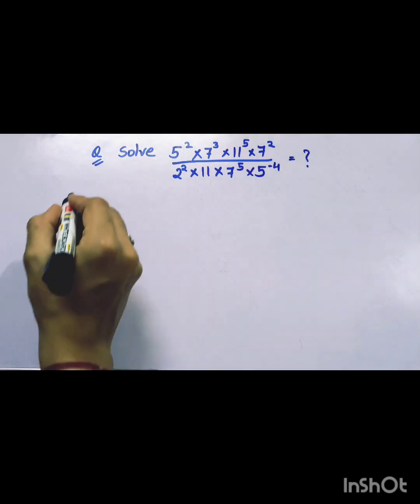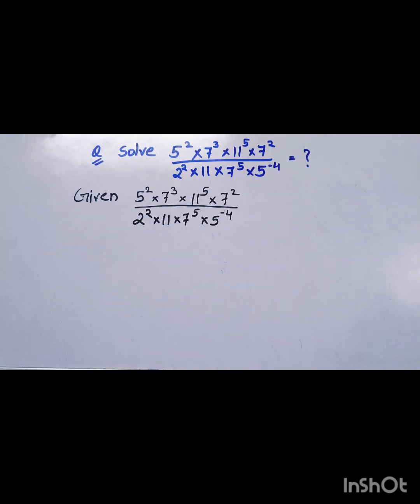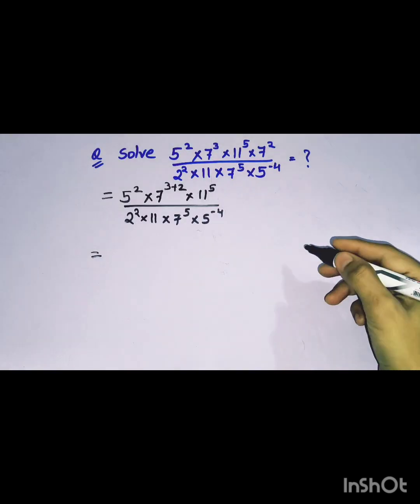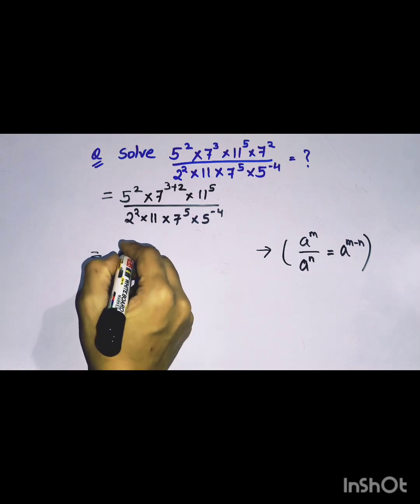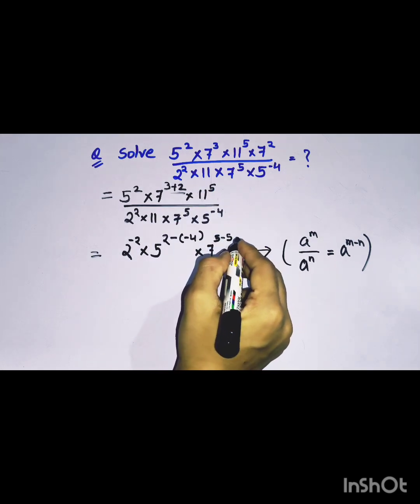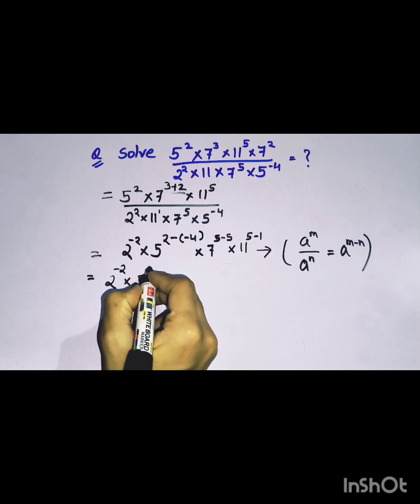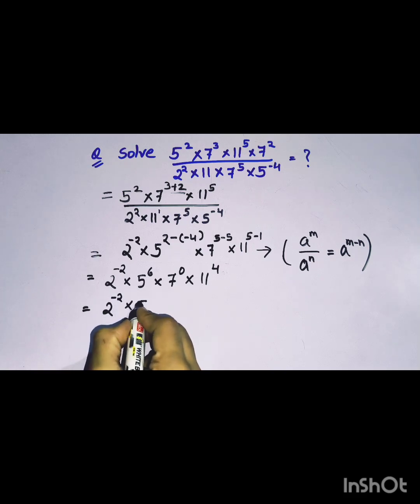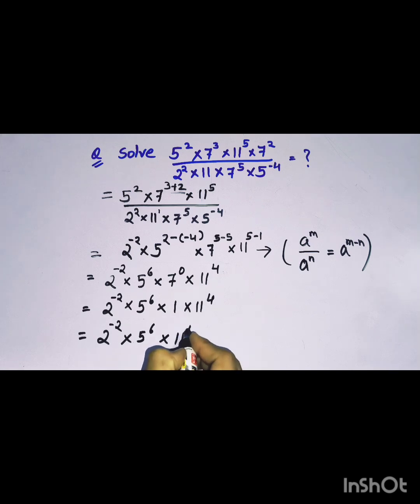Exponential equation to solve,laws of exponents#maths#tips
1. In this engaging video, we delve into the intriguing world of exponential problems, specifically focusing on a challenging scenario from the UK. Viewers are invited to test their mathematical skills as we present a problem that requires critical thinking and problem-solving abilities. Join us as we break down the concepts of exponential growth and decay, providing insights and strategies to tackle such problems effectively. Can you solve the UK exponential problem? Tune in to find out!

2. Welcome to our latest video, where we explore a fascinating exponential problem originating from the UK. This video is designed to challenge your mathematical prowess and enhance your understanding of exponential functions. We will guide you through the problem step-by-step, offering tips and techniques to help you arrive at the solution. Are you ready to put your skills to the test? Join us and see if you can solve the UK exponential problem!

3. In this thought-provoking video, we present a unique exponential problem that has its roots in the UK. This challenge is perfect for those looking to sharpen their mathematical abilities and deepen their comprehension of exponential concepts. We will walk you through the problem, providing valuable insights and methodologies to approach it. Can you rise to the occasion and solve the UK exponential problem? Watch now to find out!